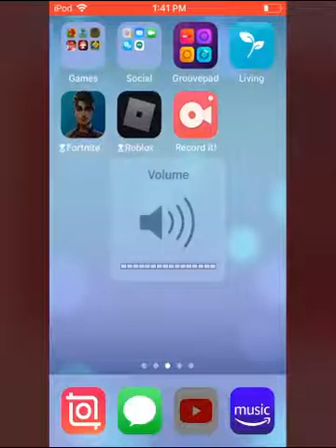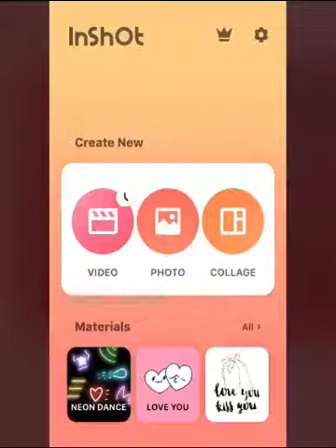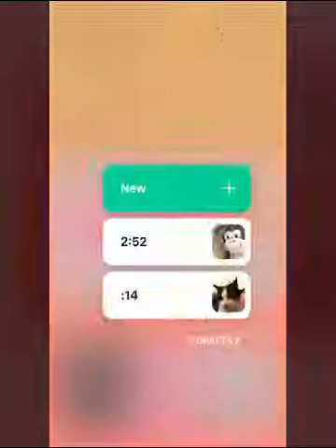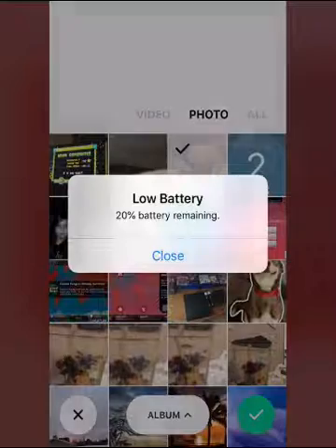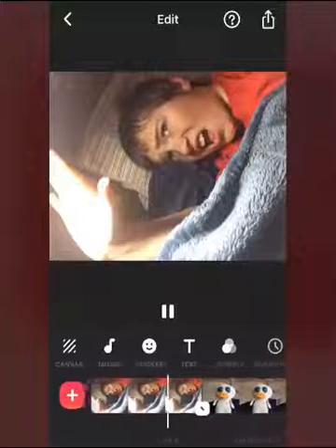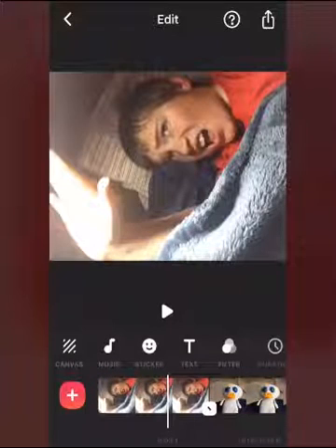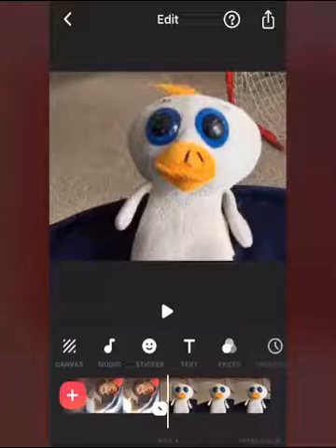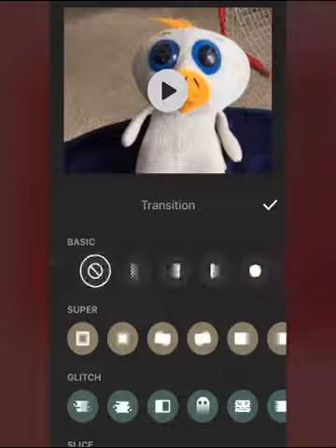How to get transitions on InShot.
Now you know how to get transitions in InShot!